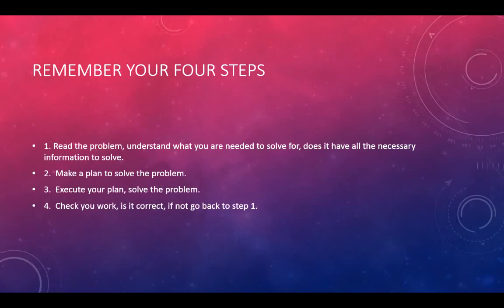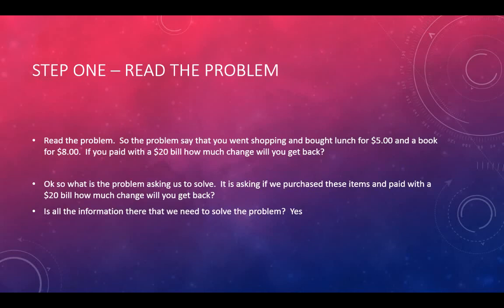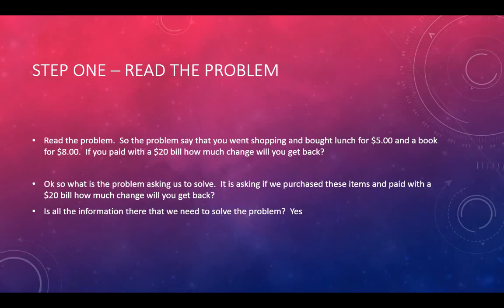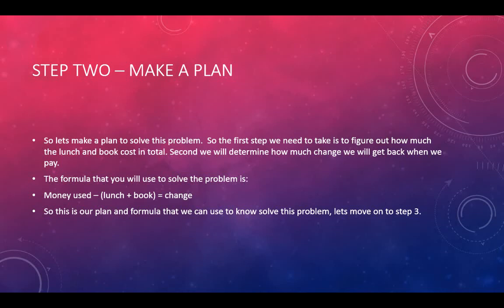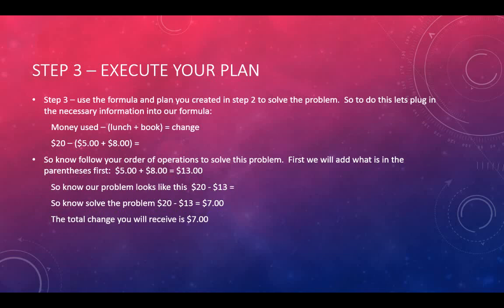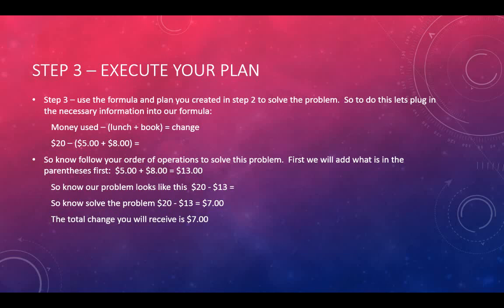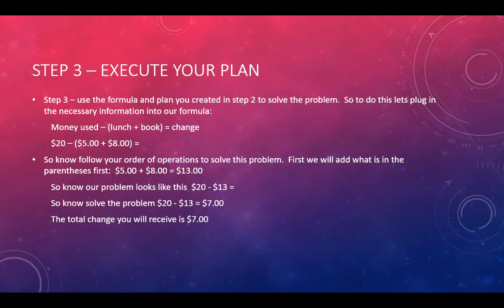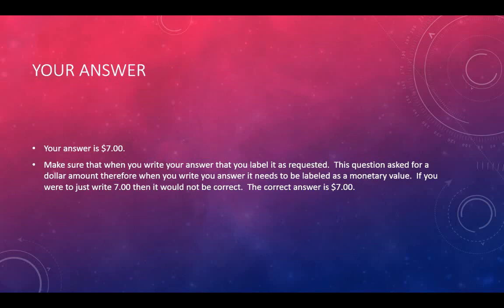Solving Word Problems with a Formula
Lesson 4 Presentation of new Materials